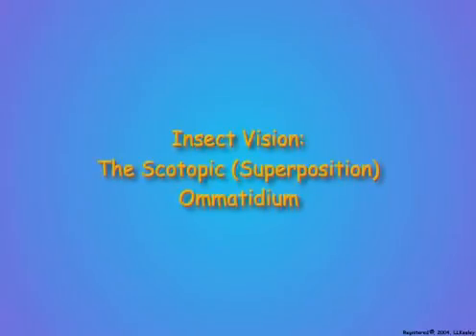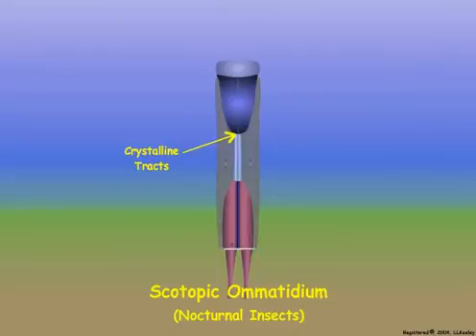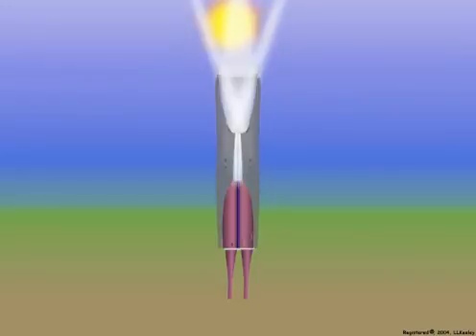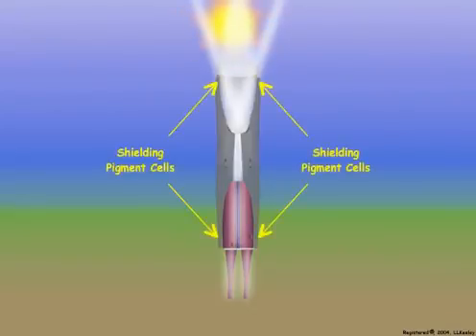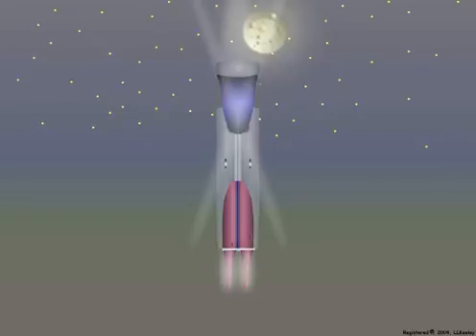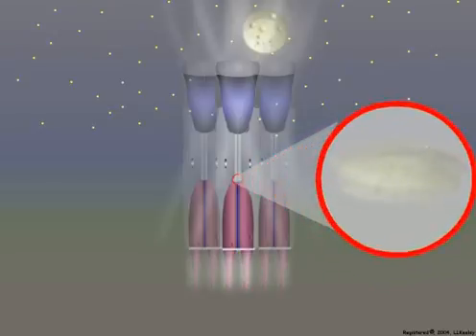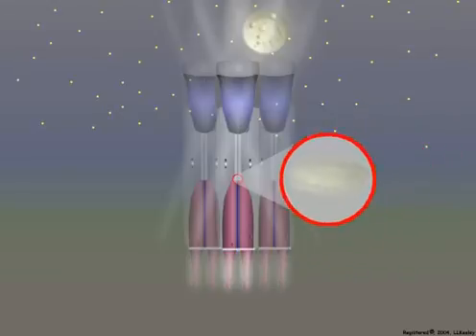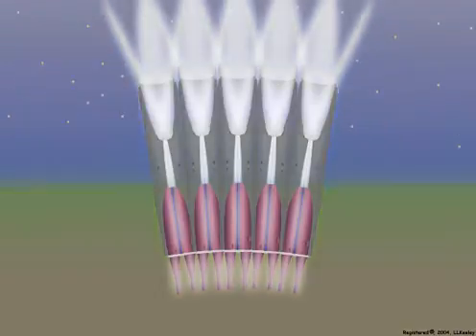3. Scotopic ommatidium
Structure and function of the scotopic ommatidium for night vision.